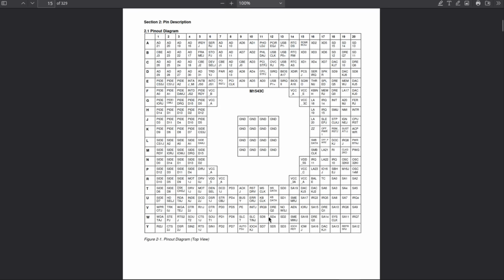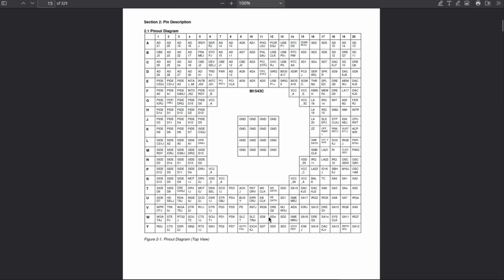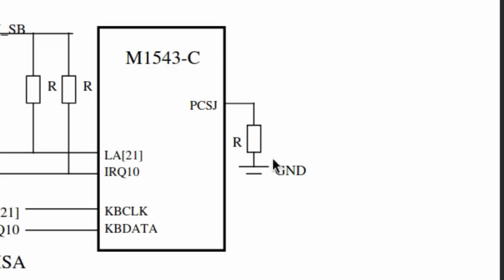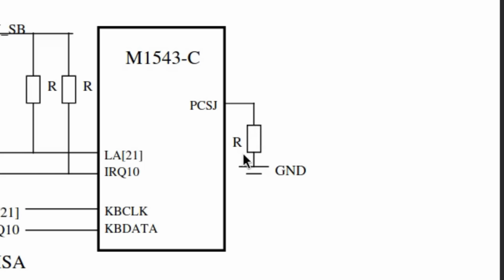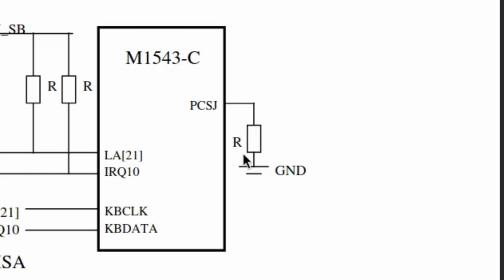What happened to this Asus P5A?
In this video I'll try to repair a heavily corroded Asus P5A, one of the best Super Socket 7 mainboards, based on the glorious ALi Aladin V chipset. The board is heavily corroded and completely dead.